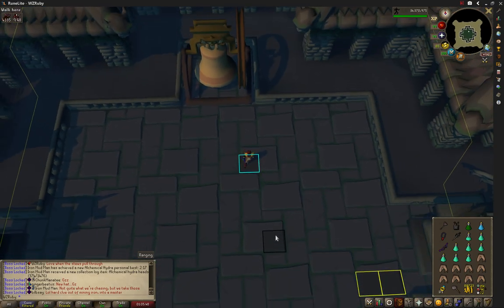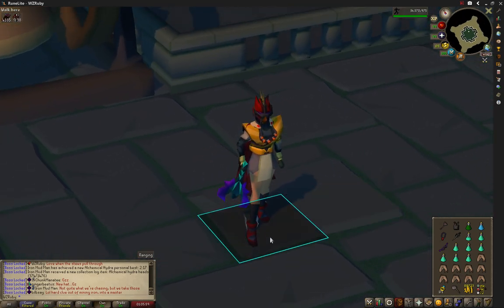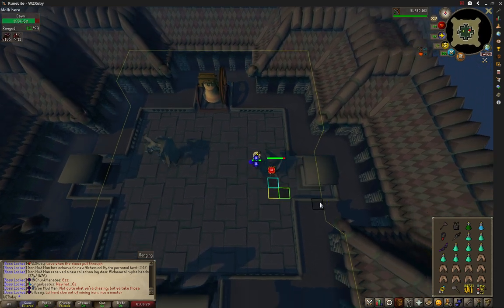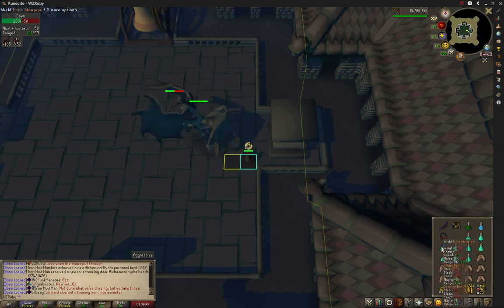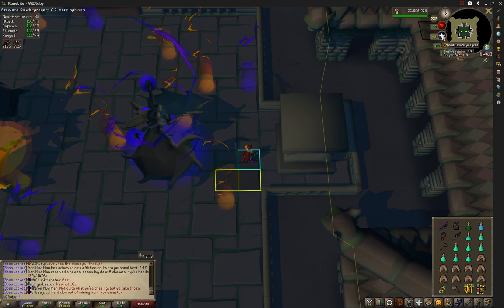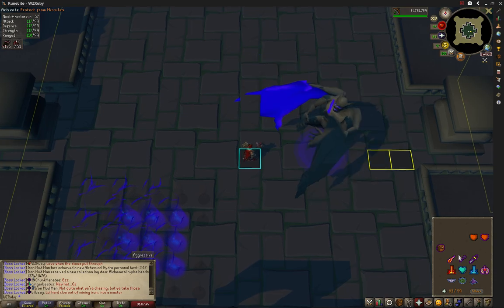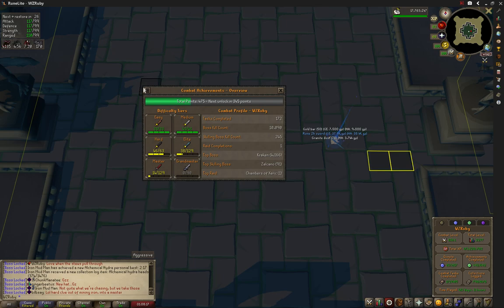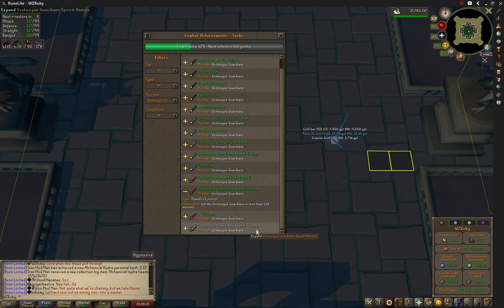Grotesque Guardians OSRS || Blowpipe + Venator Bow Hybrid Method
yes I know the audio quality of my mic is bad, this poor thing is old and it's kind of amazing it still works

anyway lemme know if this was helpful or interesting or good or bad or whatever. depending on how this video performs I might be more inclined to try and get into making osrs content. I AM a bit of a subject matter expert after all

0:00 rambly intro
1:45 kill example
3:40 rambly outro